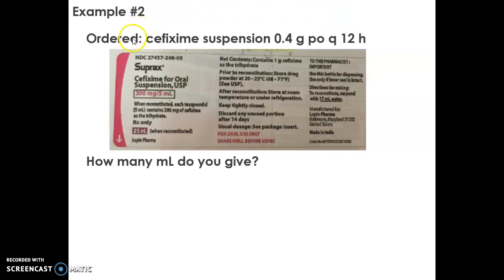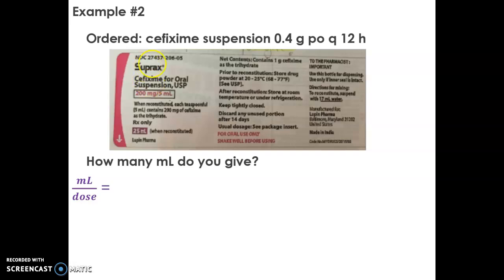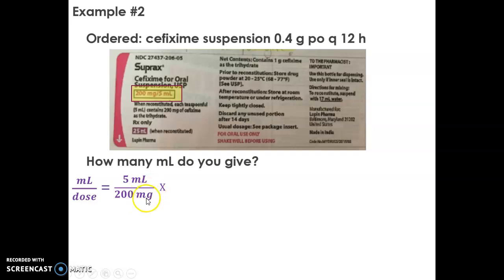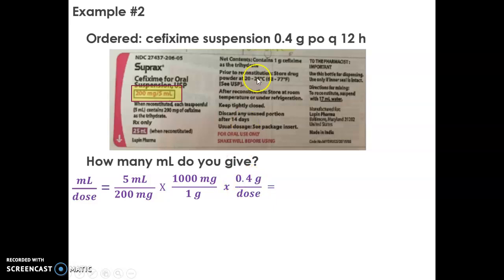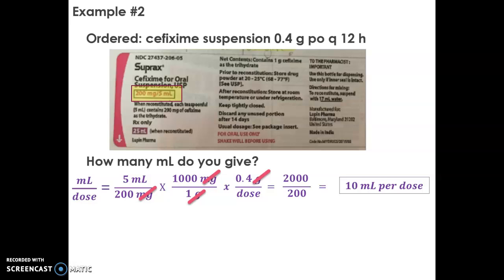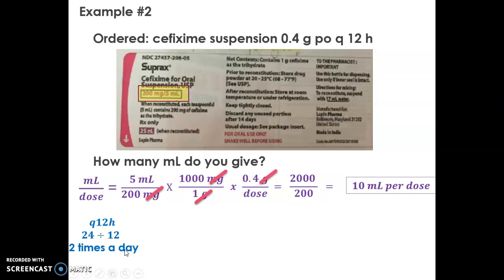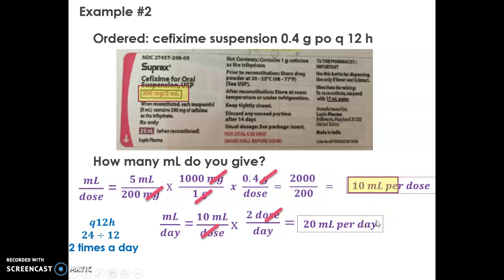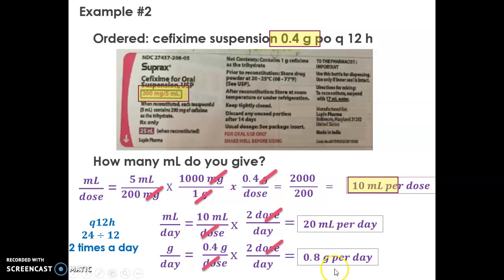MHC Ch 4 Ex 2